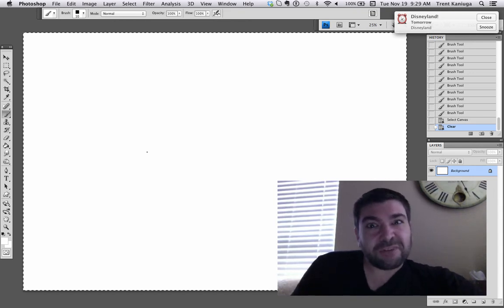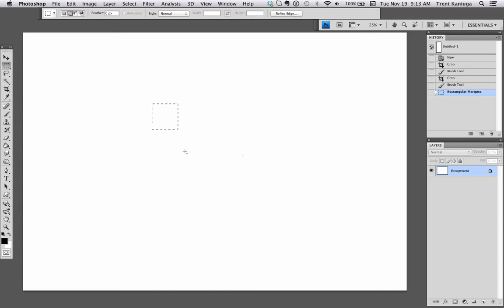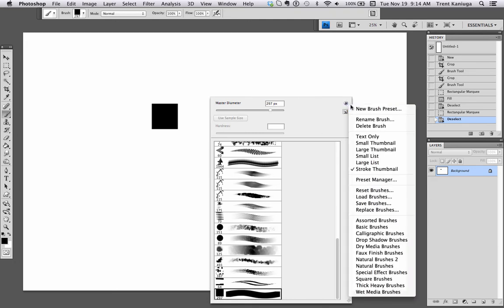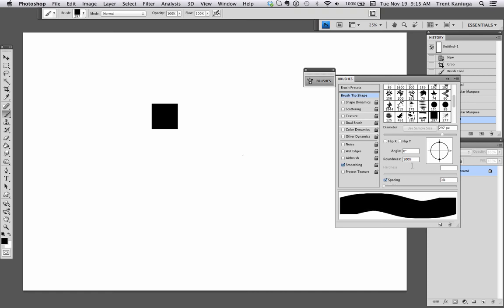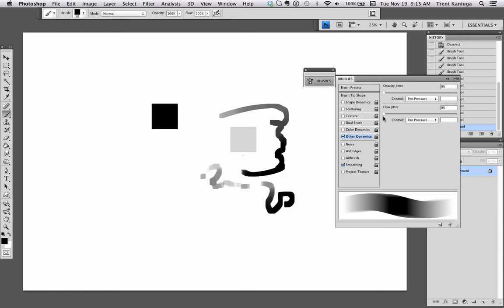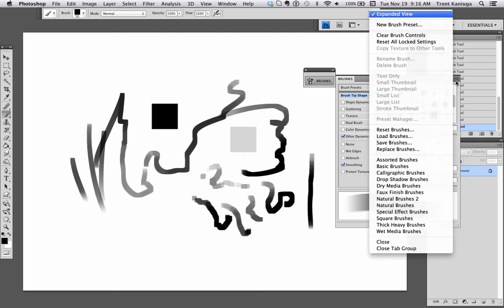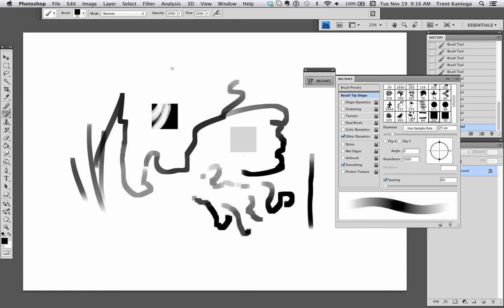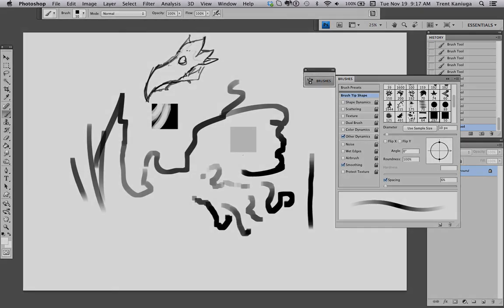Photoshop Brushes 1 - For the beginner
Several comments and messages have been requesting a tutorial on how to create a custom brush using adobe photoshop. This is the brush that I use in most of my line art style drawings.